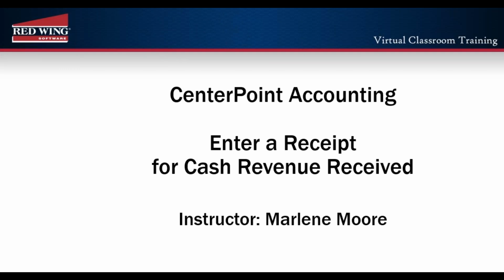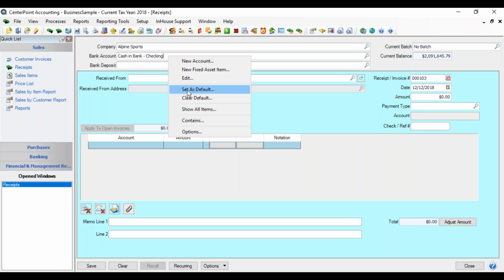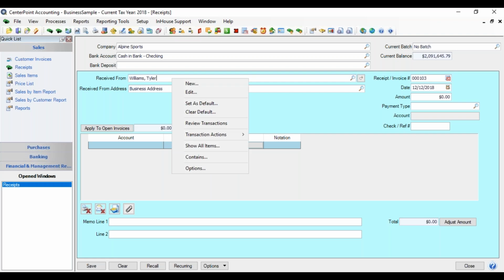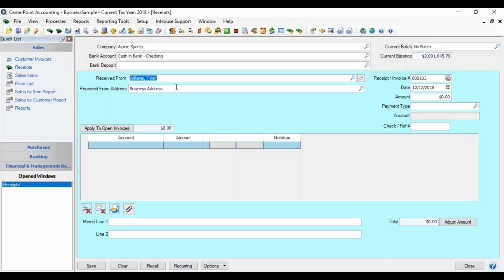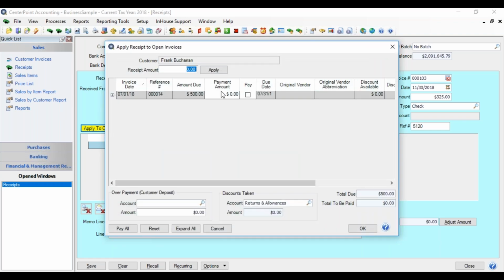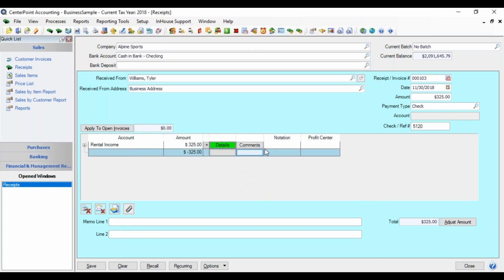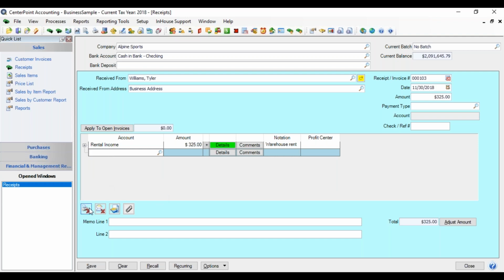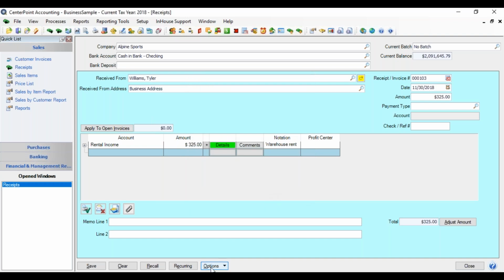How to Enter a Receipt for Cash Revenue Received in CenterPoint Accounting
The CenterPoint Receipts screens records activity that either increases a Cash account or decreases a Line of Credit account. This video covers the Receipt screen fields and records a cash sale.